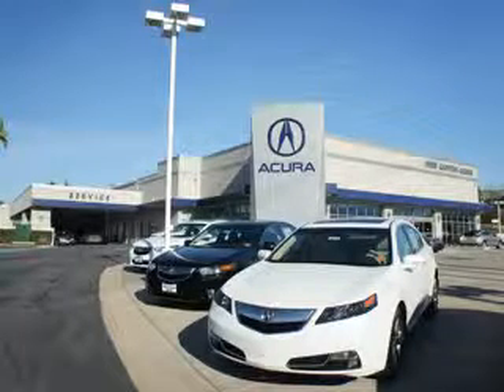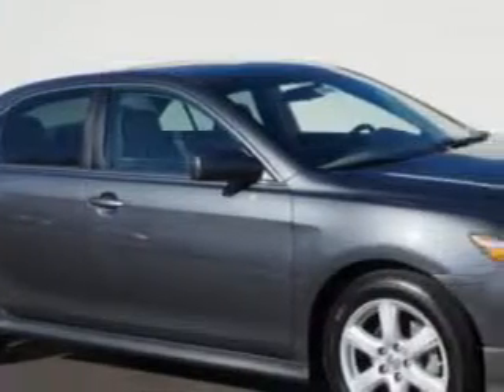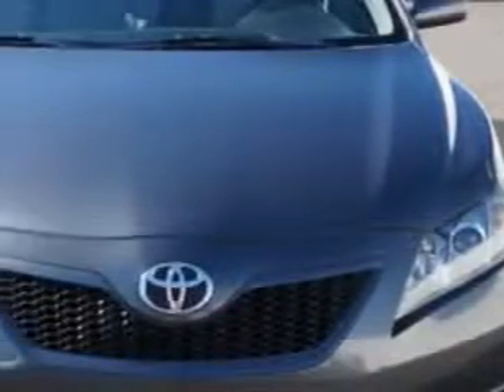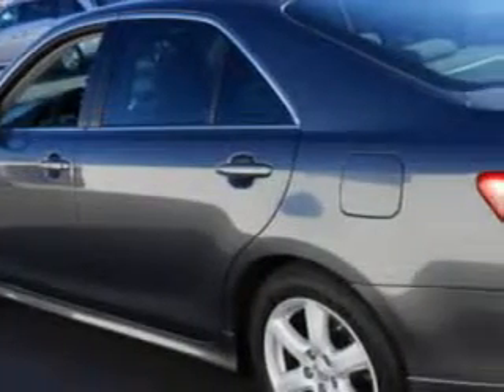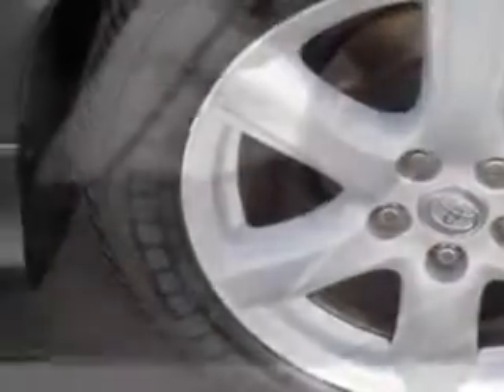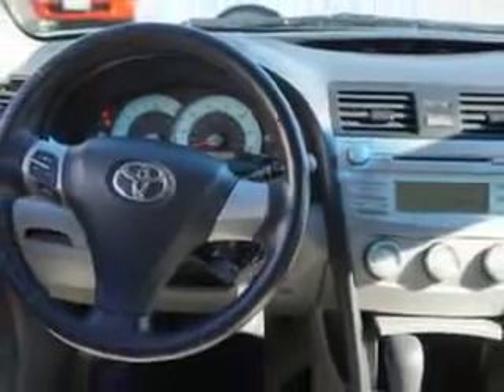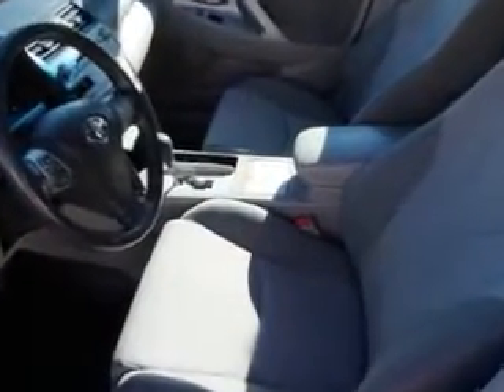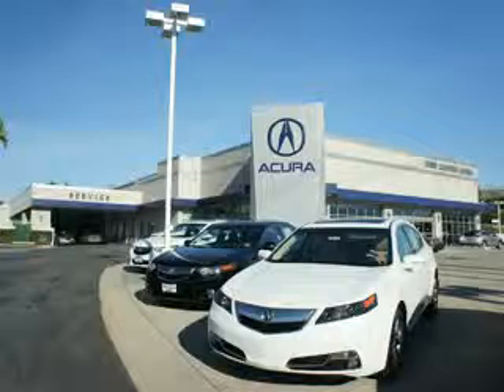2007 Toyota Camry Weir Canyon Acura Anaheim, CA 92807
Toyota Camry You will love this Magnetic Gray Toyota Camry 4 Dr Sedan, equipped with a 4 Cylinder engine and an automatic transmission. Enjoy an impressive 30 miles to the gallon on this great car with features like Windows, Rear Defogger, Suspension, Stabilizer Bars: Rear, Suspension, Stabilizer Bars: Front, Suspension, Stabilizer Bars: Front And Rear, Power Windows, Windows, Front Wipers: Intermittent, One-Touch Windows: 1, Daytime Running Lights, Seats, Front Seat Type: Bucket, Front Suspension Type: Macpherson Struts, Vanity Mirrors, Dual, Seatbelts, Rear Center Seatbelt: 3-Point, Front Fog Lights, Tachometer, Rear Seats, Center Armrest: Folding With Storage, Seatbelts, Seatbelt Force Limiters: Front And Rear, Rear Seats, Bench, Headlights, Dusk Sensing, Seatbelts, Seatbelt Pretensioners: Front And Rear, Front Suspension Classification: Independent, and much more. Enjoy the drive and have peace of mind in this Toyota Camry. See us at Weir Canyon Acura today!
MILES: 100,684
VIN:4T1BE46K17U184535

8323 E La Palma
Anaheim, California 92807